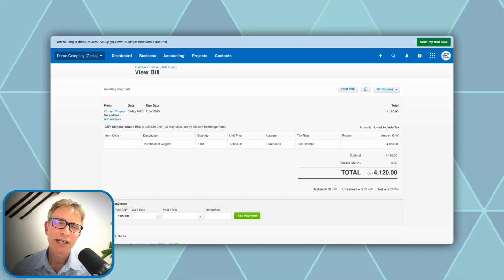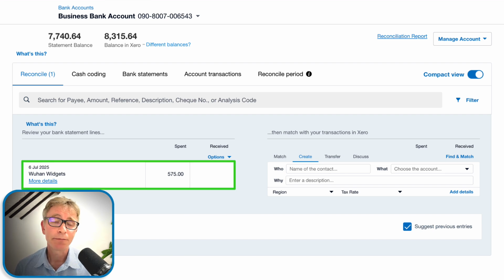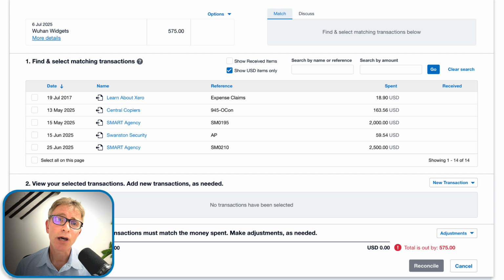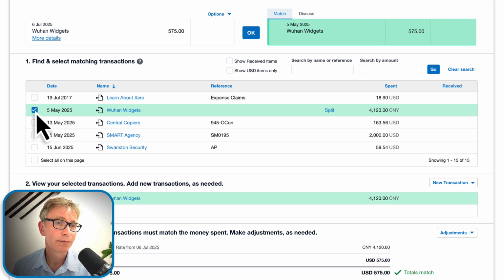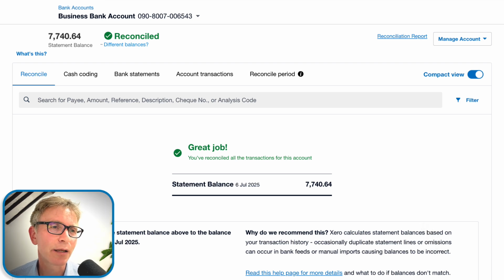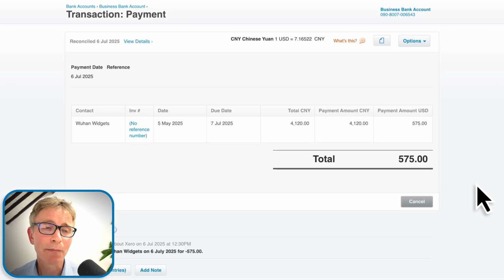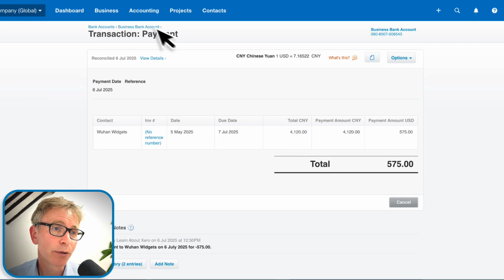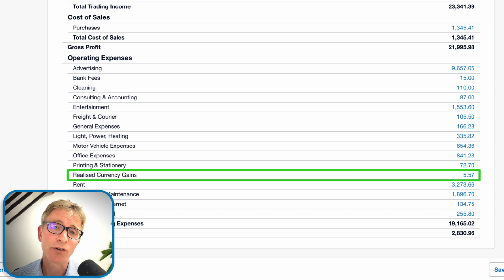How to Reconcile Foreign Currency Bills in Xero | Realised Gain or Loss Explained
Reconciling in Xero is straightforward when you match payments against invoices, but what if the bill is in a different currency? This video shows you how to handle **currency differences** when doing a **bank reconciliation** in Xero. Learn how to reconcile a bill in a foreign currency with your base **currency** using these **xero tips**.

In this tutorial, I show you the full process of reconciling a bill that’s not in your base currency (multi-currency), and explain how Xero calculates currency gains or losses based on exchange rate changes.

Whether you're a small business owner, bookkeeper, or accountant, this video will help you manage your multi-currency transactions with more confidence.

👉 Perfect for anyone using Xero multi-currency features.

In this video you'll learn:
00:00 - Intro
00:20 - Foreign currency bill
00:35 - Reconciling a payment in a different currency
01:39 - Why Xero shows a realised gain or loss
02:07 - Where to view exchange rate differences
02:34 - Learn how to add foreign currencies in Xero

💬 Want more Xero tutorials? Let me know what you'd like to see next.